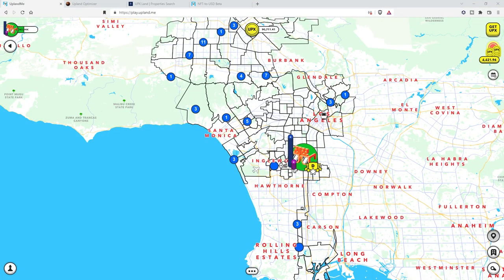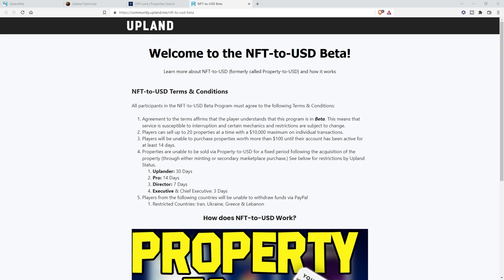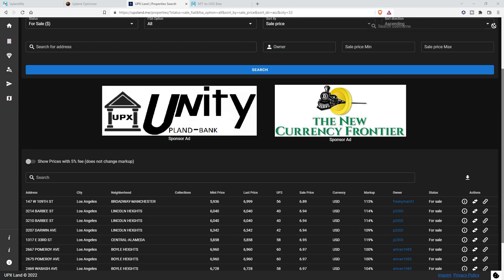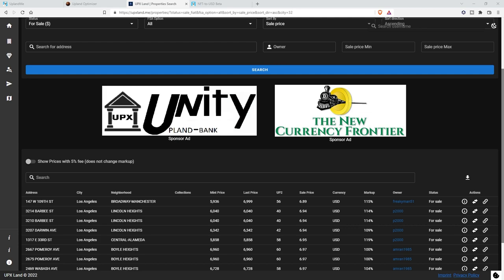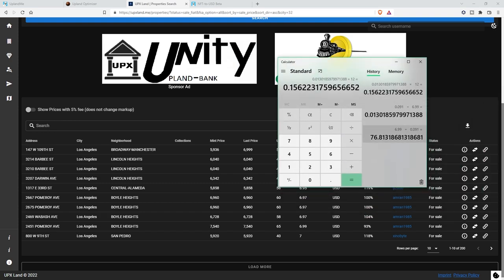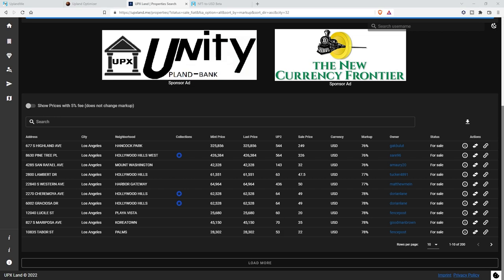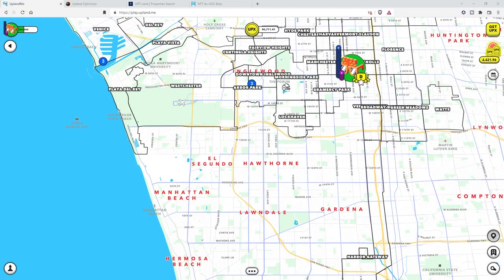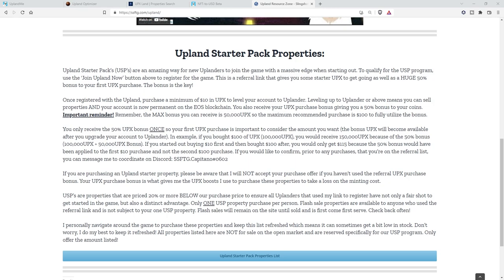Upland Game Strategy // PLAYING UPLAND ON USD // Is it possible to play upland exclusively with USD?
Virtual real estate NFTs are an amazing opportunity to trade, flip, swap and everything in between. But purchasing them in USD is something that comes up a lot. Can we play Upland with a main focus on USD? Is it possible to play in a way that caters to USD? Let's do some digging

Get 6,000 Starting UPX!

00:00 - Welcome to the video!
00:27 - Topic of the day
01:00 - Theory crafting and understanding the pre-reqs
02:30 - Ground work to start
03:30 - The markup is a big deal... literally
04:54 - Floor price isn't always the best
05:50 - Earnings are a BIG deal for USD players... that's our UPX cash funnel!
06:35 - Collections with low markup
09:11 - The bi-product of USD
09:40 - Wrapping things up